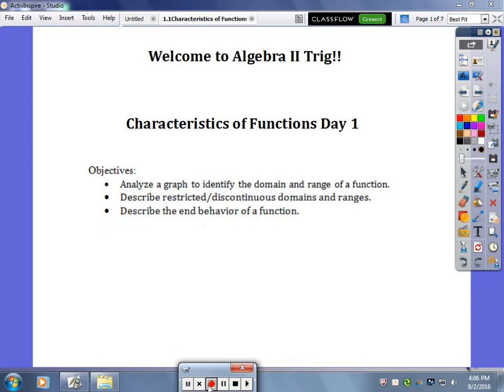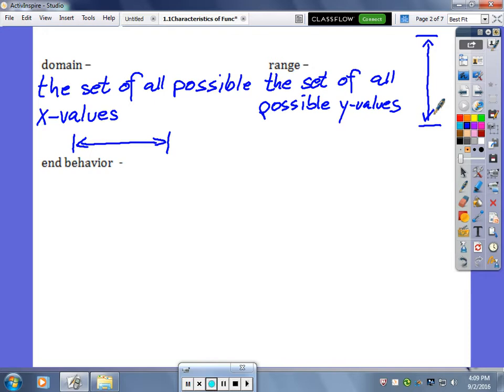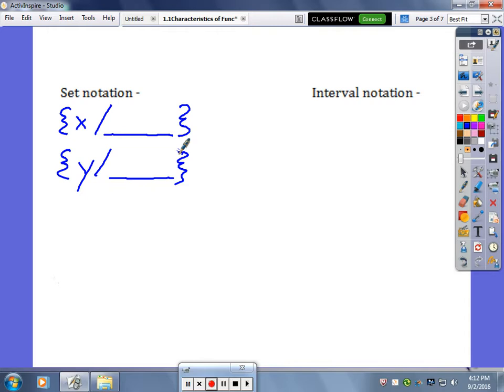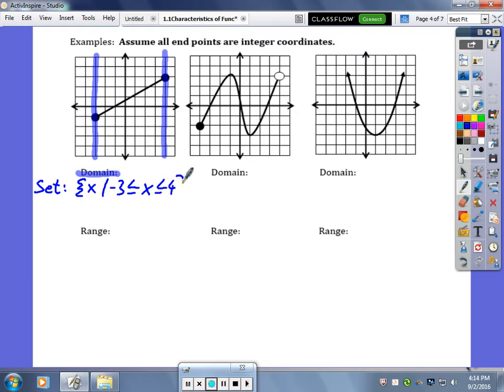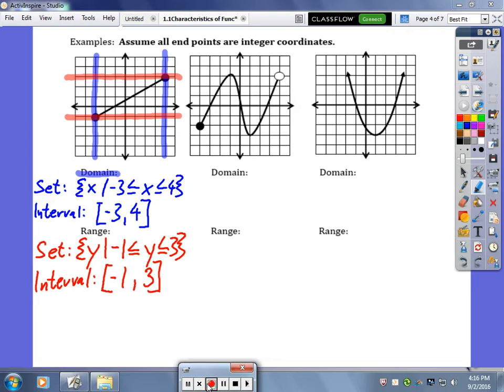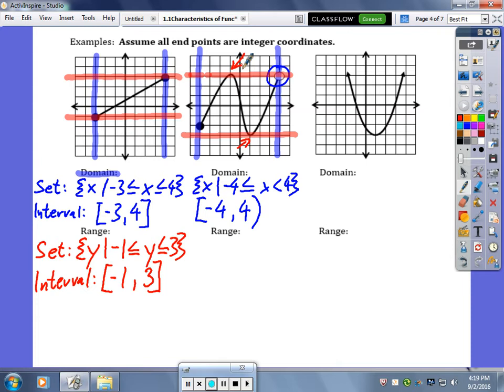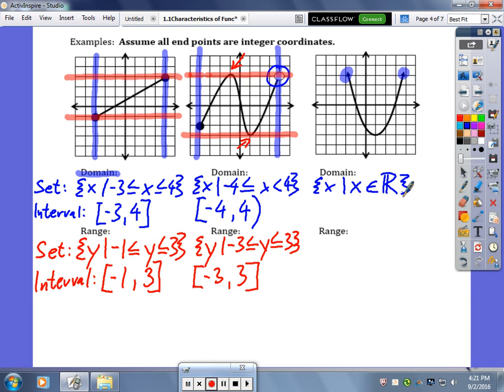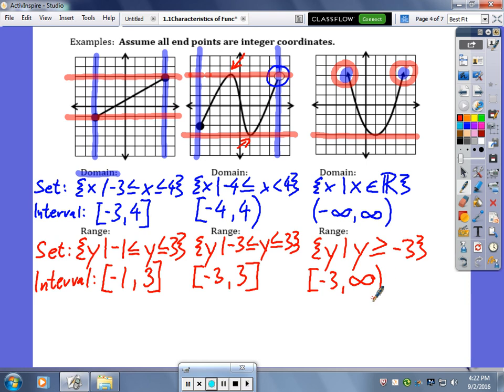Domain Range End Behavior